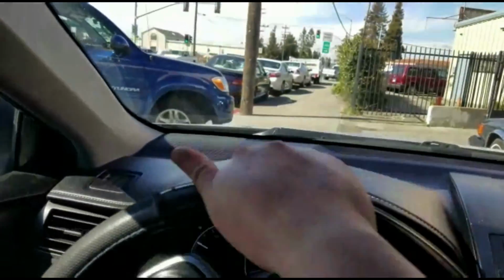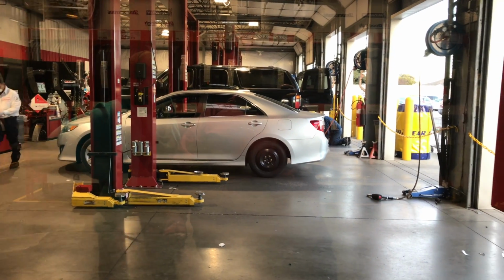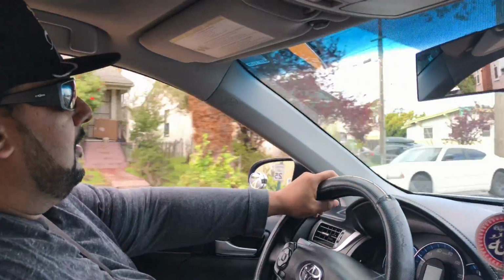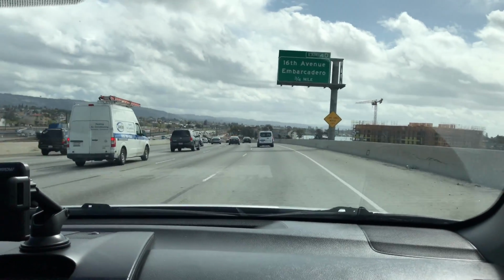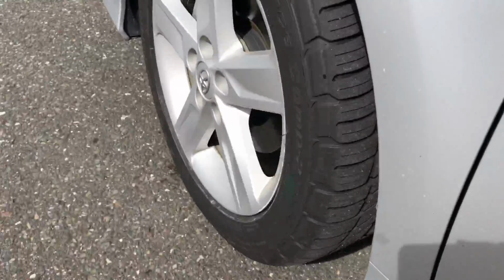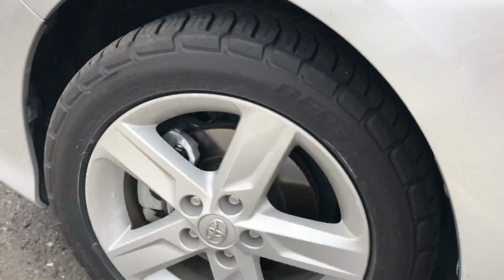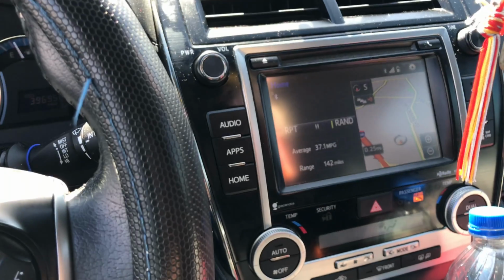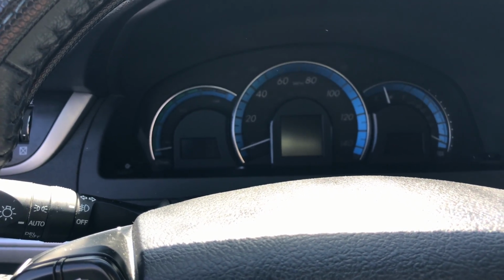BFGoodrich G-FORCE COMP-2 A/S Review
Welcome Everyone!

This Channel is set for your weekly Entertainment from Life, Cars, and everyday aspects of life.

Mojoe510

Underground510

-Reviews from Tirerack.com

-Tires Cost At Costco

-Review from DSport